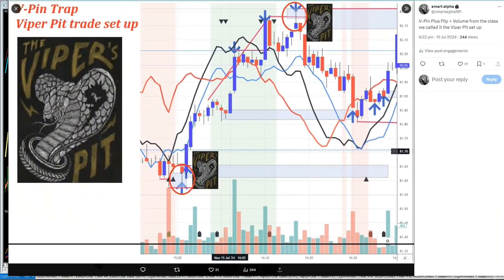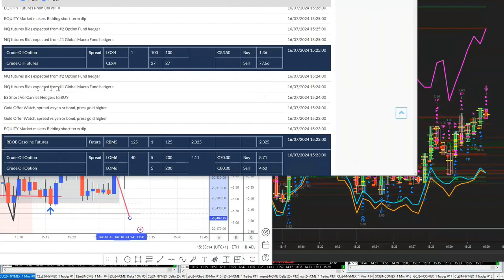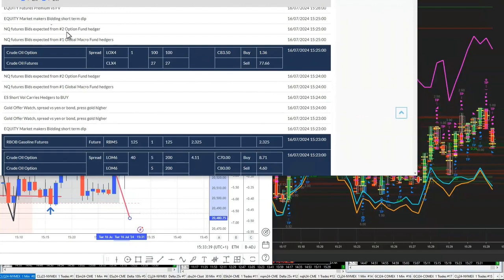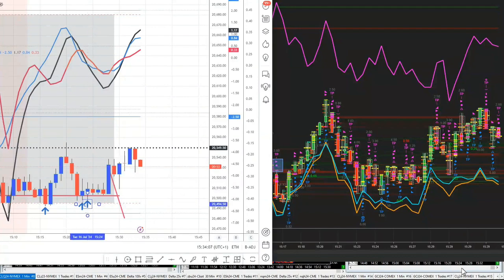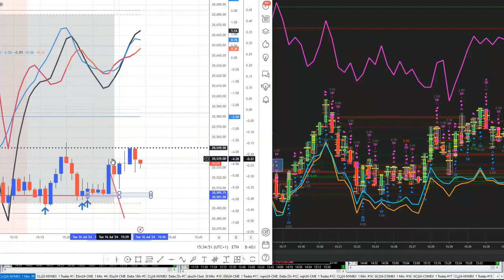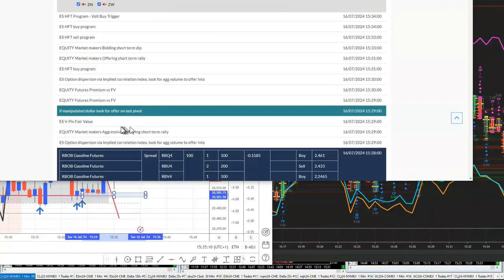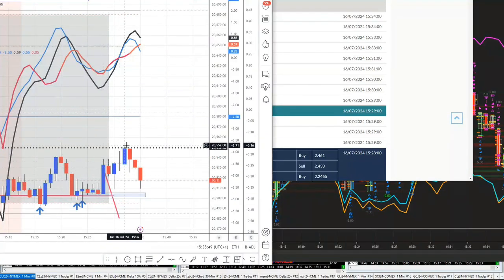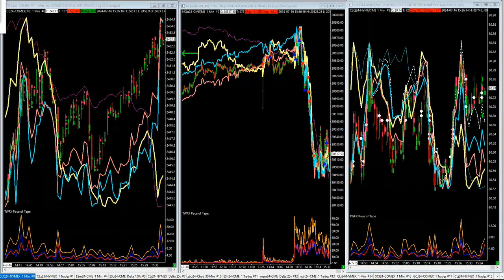Viper Pit vPin Trade